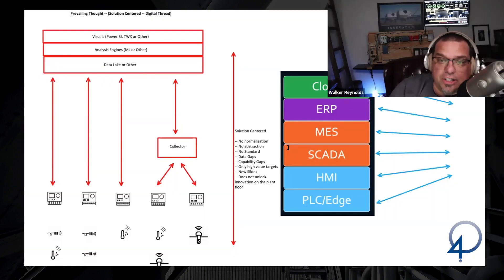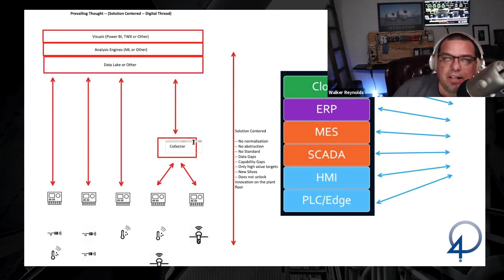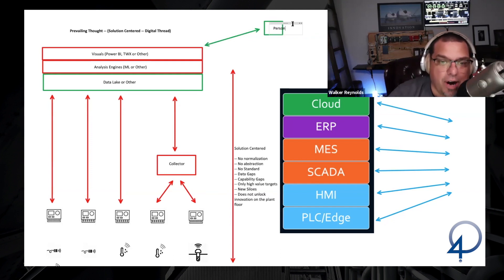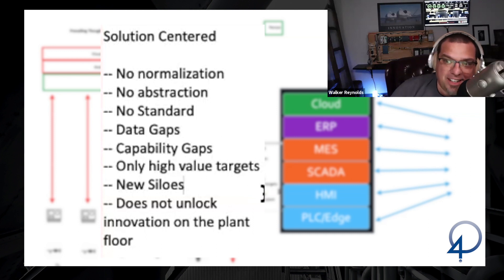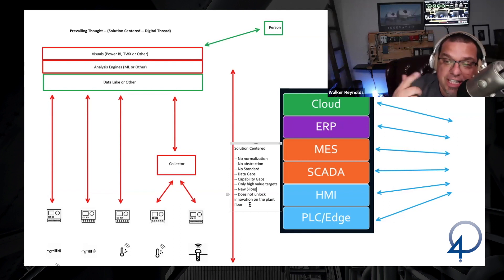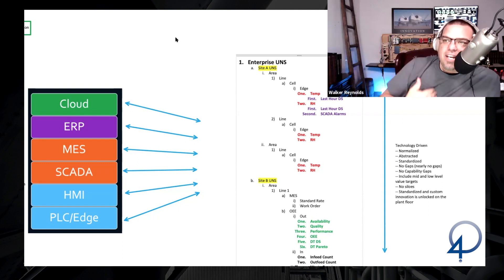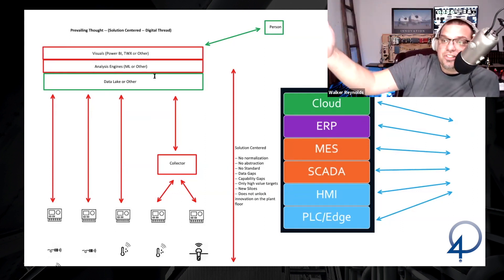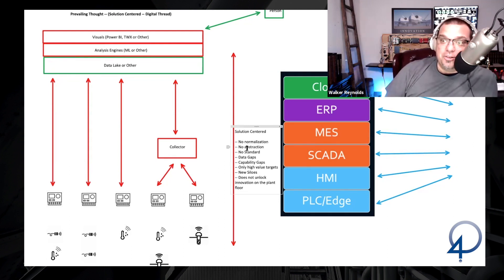THIS is your IIoT Strategy... And it's going to FAIL (Digital Thread)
In 2020 alone, Walker Reynolds has consulted with over 2 Dozen Top Fortune 500 Manufacturers in the United States and the problem with prevailing thought is 90% the same. It's one of these two issues:

1. They don't have an IIoT Strategy.

2. They have the same IIoT Strategy... but it won't scale.

In both scenarios, the customer is going to fail in their digital transformation initiative. Because our mission is to save and create middle-class jobs in the United States by helping manufacturers do more with less, we wanted to share why your current strategy (if you have one at all) is going to fail.

We are also going to share with you what works.

𝗔𝗿𝗲 𝘆𝗼𝘂 𝗮 𝘀𝘆𝘀𝘁𝗲𝗺 𝗶𝗻𝘁𝗲𝗴𝗿𝗮𝘁𝗼𝗿, 𝘀𝗼𝗹𝘂𝘁𝗶𝗼𝗻 𝗮𝗿𝗰𝗵𝗶𝘁𝗲𝗰𝘁, 𝗼𝗿 𝘄𝗼𝗿𝗸 𝗳𝗼𝗿 𝗮 𝗺𝗮𝗻𝘂𝗳𝗮𝗰𝘁𝘂𝗿𝗲𝗿❓
𝘓𝘦𝘢𝘳𝘯 𝘵𝘰 𝘢𝘳𝘤𝘩𝘪𝘵𝘦𝘤𝘵, 𝘴𝘦𝘭𝘭, 𝘢𝘯𝘥 𝘪𝘮𝘱𝘭𝘦𝘮𝘦𝘯𝘵 𝘋𝘪𝘨𝘪𝘵𝘢𝘭 𝘛𝘳𝘢𝘯𝘴𝘧𝘰𝘳𝘮𝘢𝘵𝘪𝘰𝘯 𝘐𝘯𝘪𝘵𝘪𝘢𝘵𝘪𝘷𝘦𝘴 ⚙️